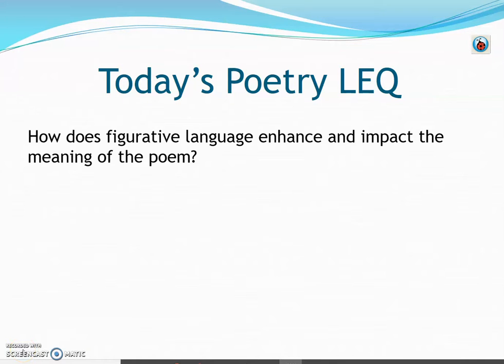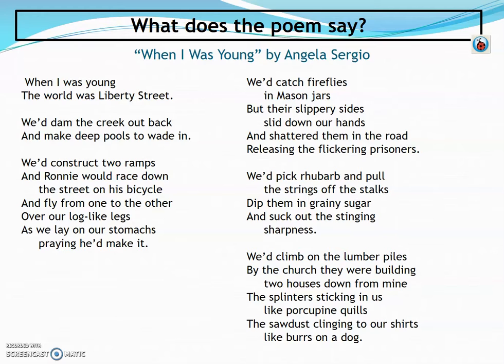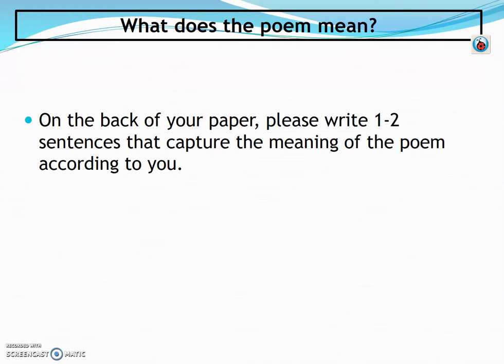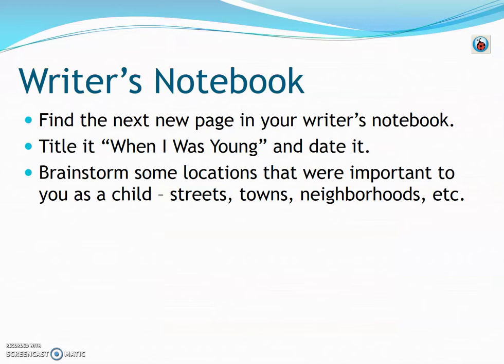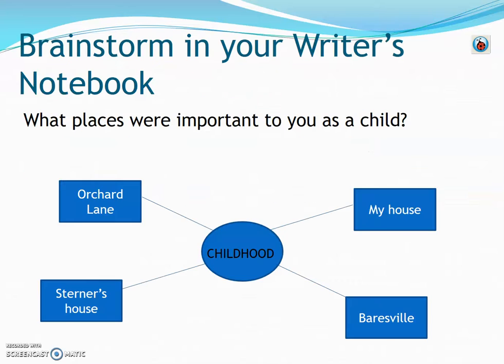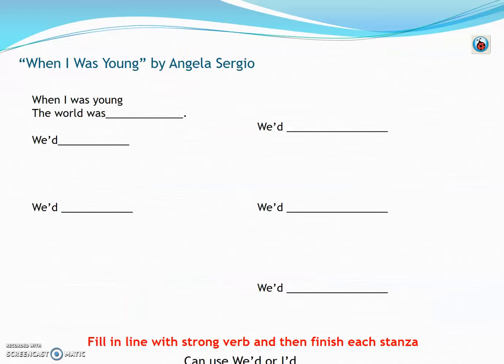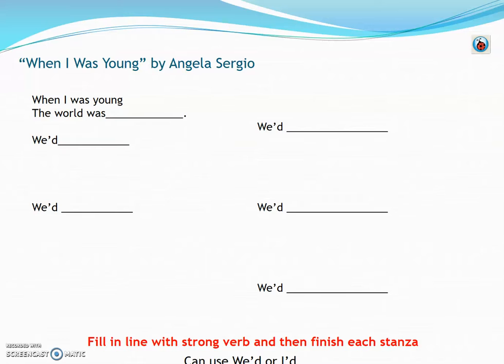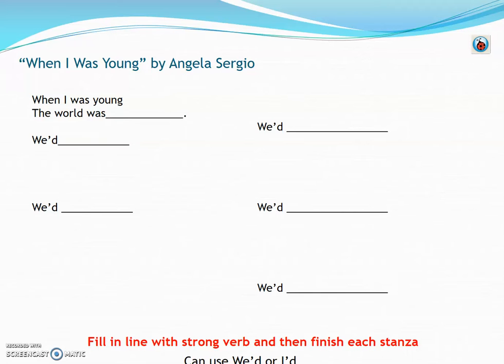When I Was Young